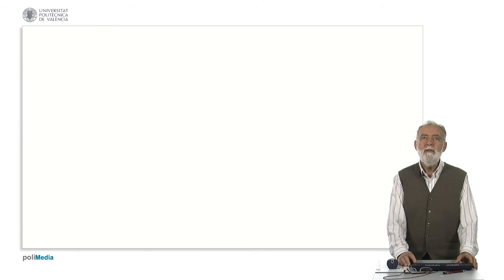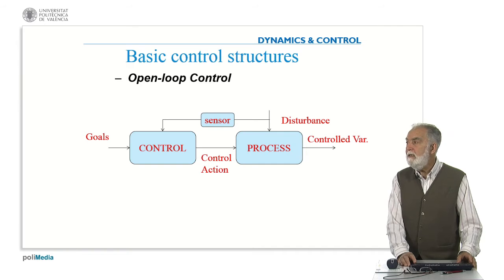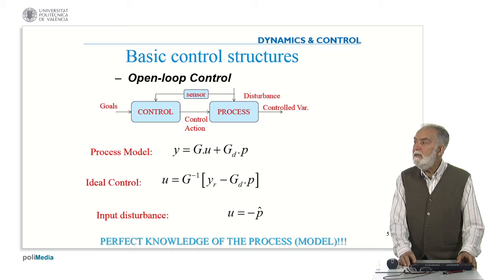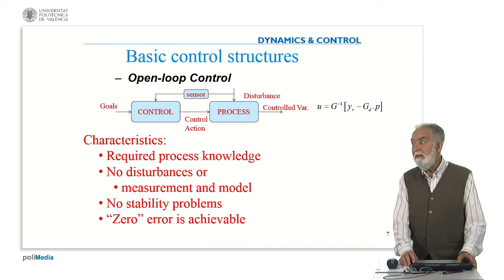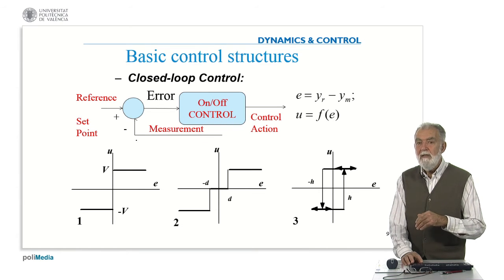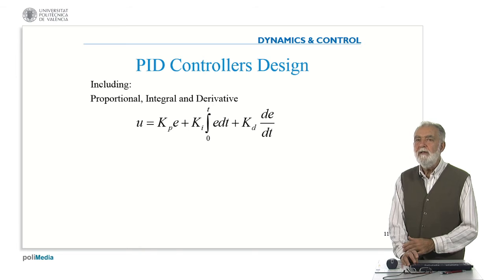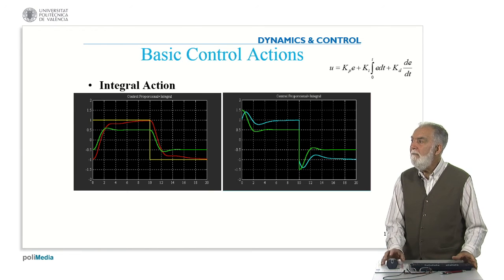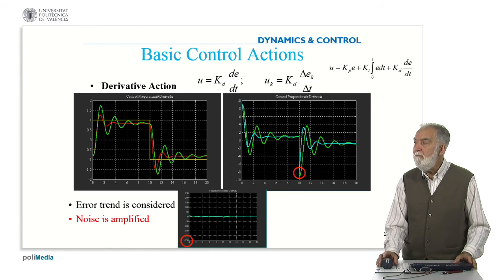Control Systems Design: Control system parameters| UPV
Título: Control Systems Design: Control system parameters

Descripción automática: In this video, a professor from the Polytechnical University introduces module four on control systems design, focusing specifically on control system parameters. The video discusses tuning the parameters of control systems, including open-loop and closed-loop controls. Open-loop control relies on the knowledge of the process and any disturbances without receiving feedback from the system. It requires full knowledge of the process and is based on canceling the effects of the disturbance by applying the inverse of the model. However, this approach can face issues with feasibility and stability, while closed-loop control uses sensors to provide feedback and adjusts the control based on the error between the reference and the measured values.

The lecture then progresses to explaining the concept and functionality of PID controllers, which account for about ninety percent of controllers in the industry. PID controllers generate control actions considering the current, past, and future error values, thus incorporating proportional, integral, and derivative elements. The potential impacts of changing these elements, such as increased oscillations or instability, are demonstrated. The differences between open-loop and closed-loop control in terms of stability, zero error achievement, and cost implications are summarized.

Lastly, the viewers are informed that the next session will cover more complex control systems and their design. The professor concludes the lecture by emphasizing that the main takeaways from the current session are understanding the parameters of basic control structures, and differentiating between simple open-loop, on-off, and PID controllers.